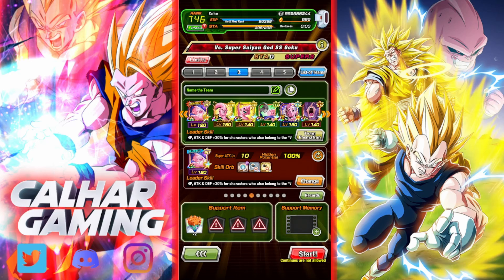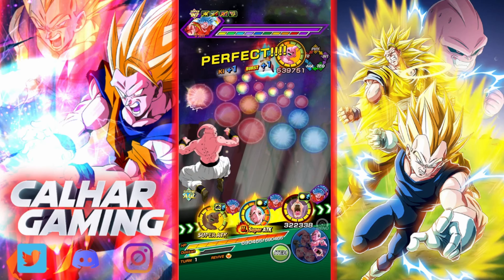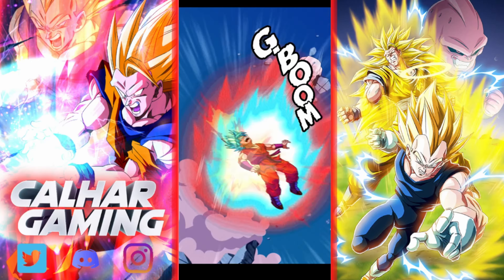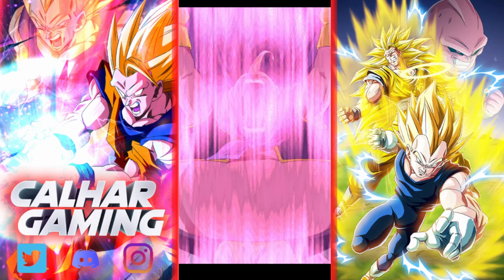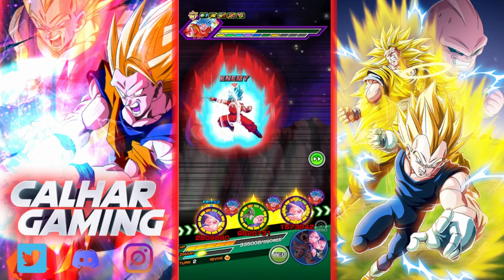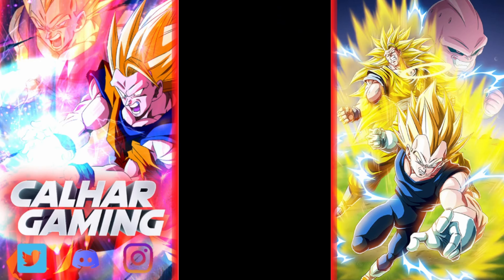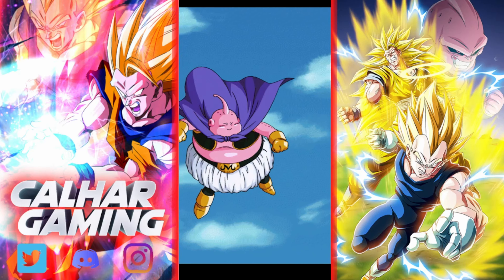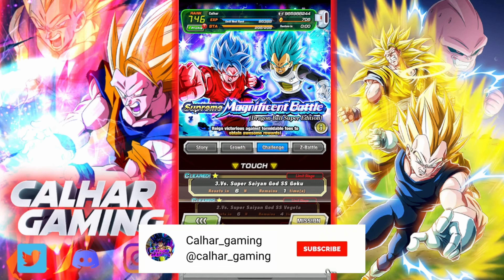SSBKK Goku Is Not To Be UNDER ESTIMATED! Dokkan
Today We Are On Dragon Ball Z Dokkan Battle Taking On The Newest Event For The 9th Year Anniversary Supreme Magnificent Battle (Dragon Ball Super Edition) Against Stage 3 Super Saiyan God Super Saiyan Kiaoken Goku!

Taking On This Event Against SSBKK Goku No Items With A Majin Power Team! Free Tickets And Free Dragon Stones! Come Join Us At Our Other Social Media's: